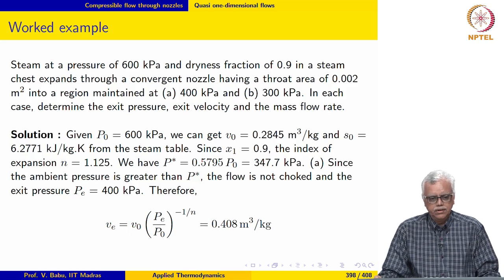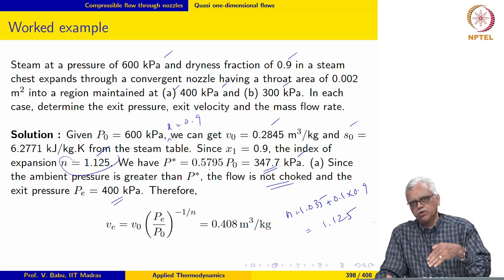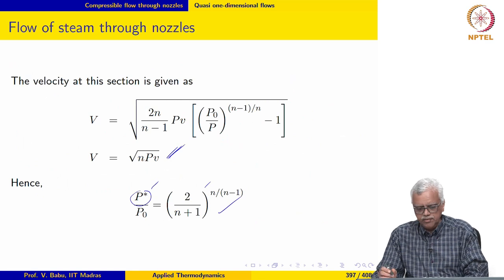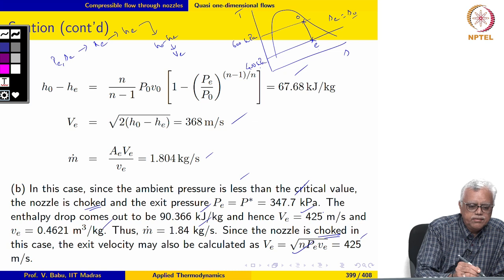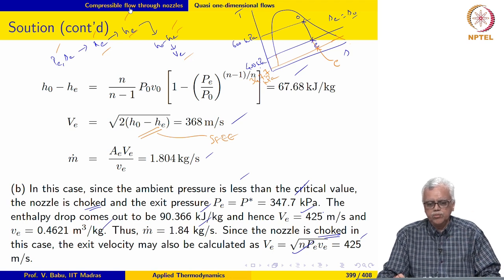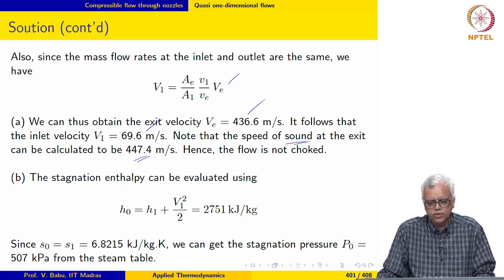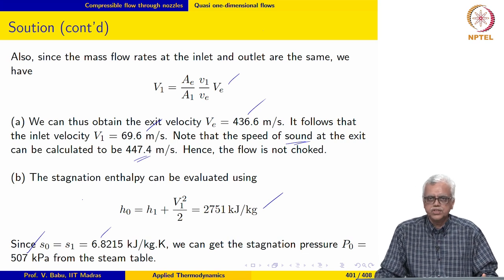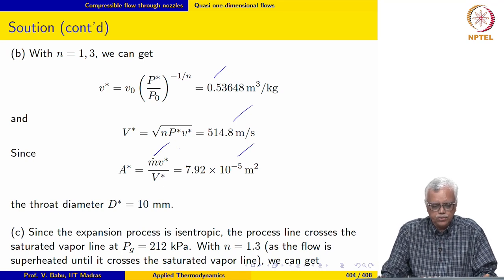Compressible flow through nozzles - Part 12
Worked examples involving flow of steam through convergent and convergent divergen nozzles